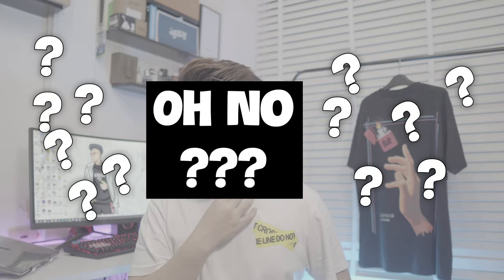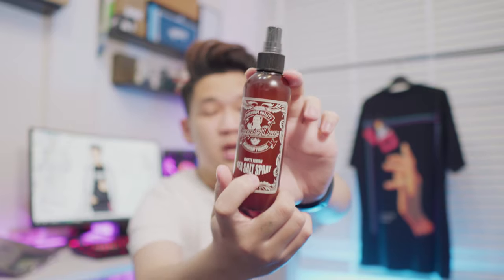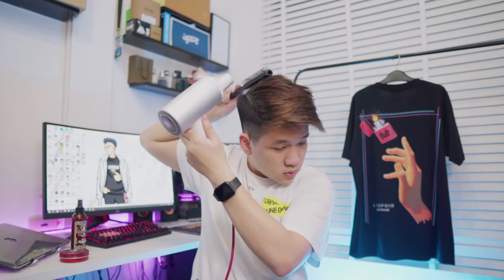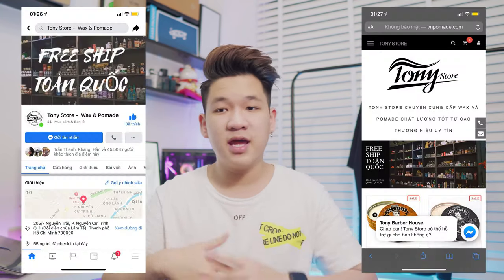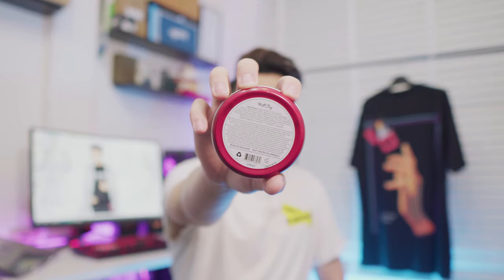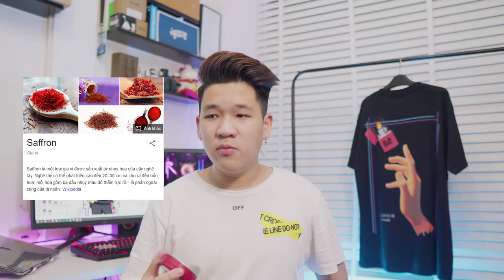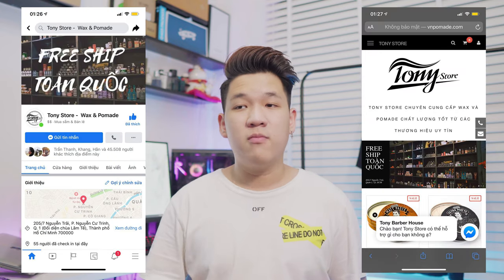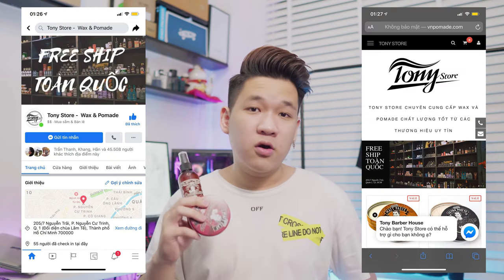Review | Sea Salt Spray & Matt Clay by DAPPER DAN | Sản phẩm tóc đến từ Anh Quốc?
►Các ông đăng kí theo dõi tôi TẠI ĐÂY để xem nhiều TIPs: Youtube

Đừng quên theo dõi mình tại đây để biết thêm về OUTFIT nha ^^

KEEP IN TOUCH:
© Bản quyền thuộc về Lê Hữu Đạt
© Copyright by Lê Hữu Đạt ☞ Do not Reup